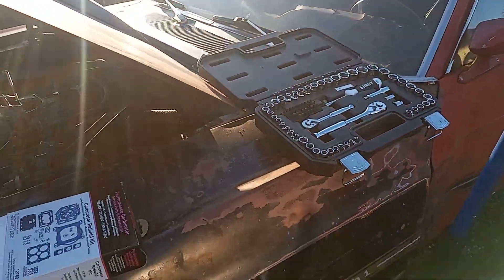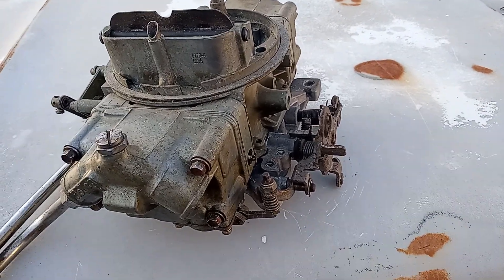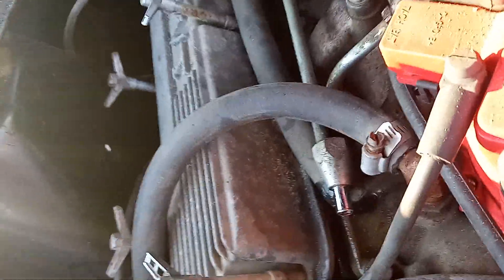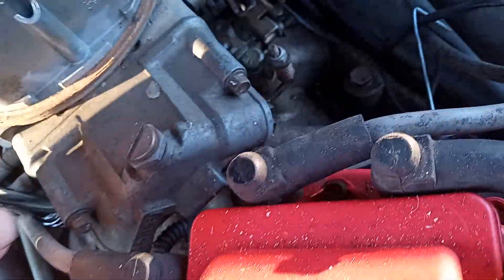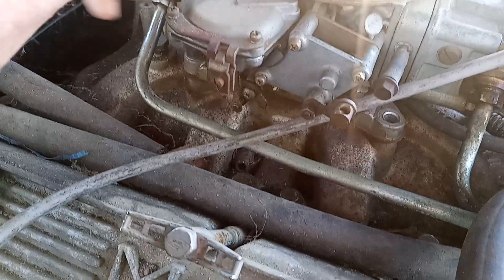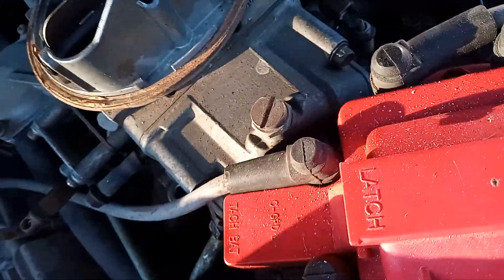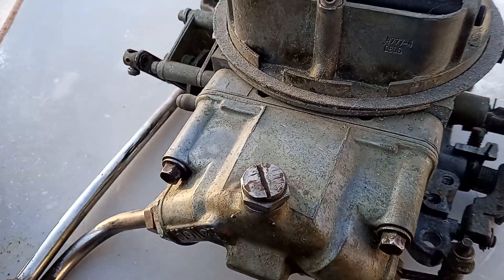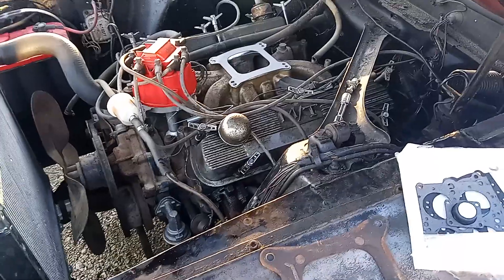Our 1969 Ford Mustang Mach1 fastback is getting a rebuilt carburetor removal 101